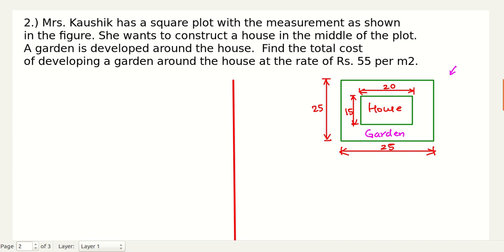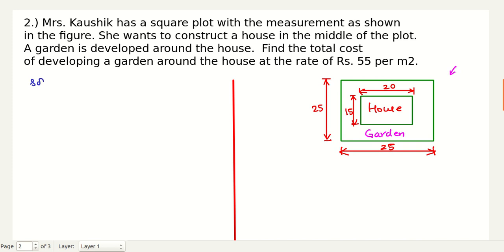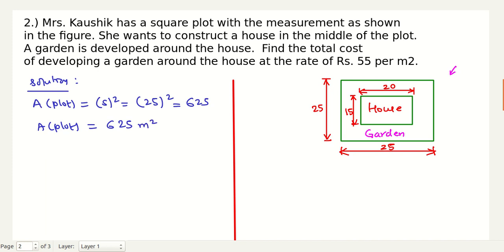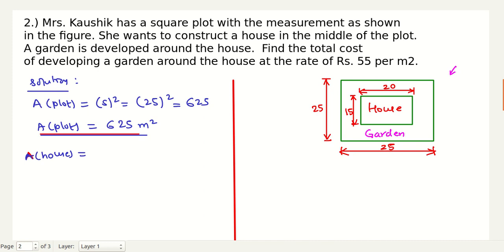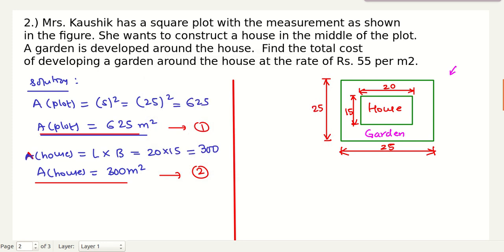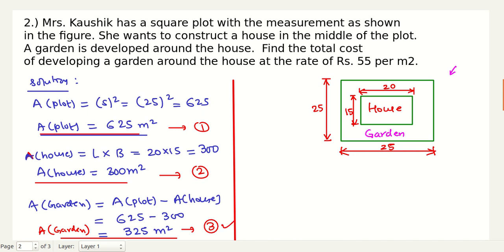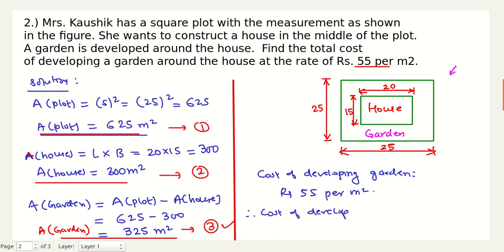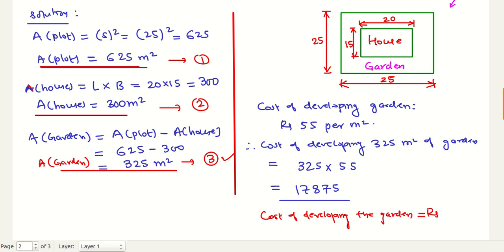2. | Exercise 11.1 | Mensuration | Maths | NCERT | Class 8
Solving problems from Mensuration , Mathematics, NCERt Class 8, CBSE Board.